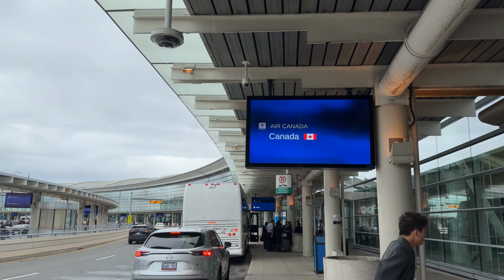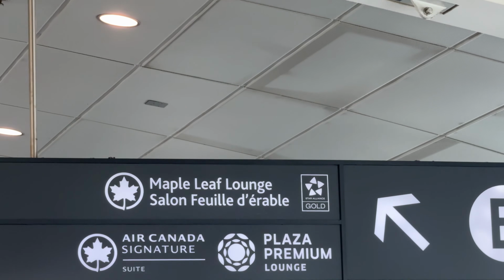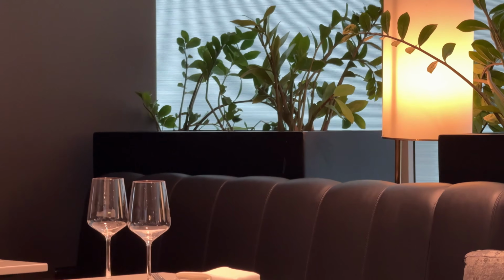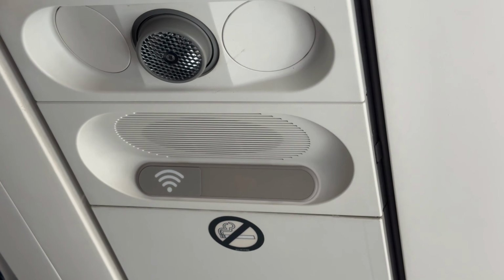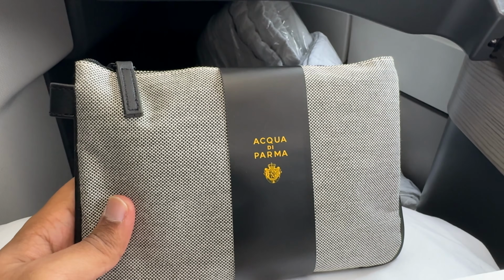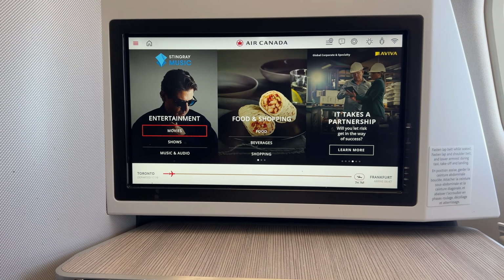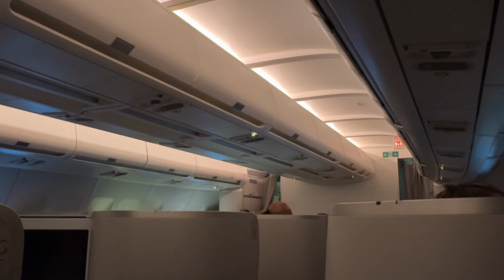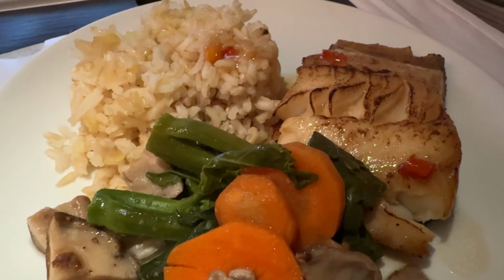TRIP REPORT | AIR CANADA BUSINESS CLASS Toronto to Frankfurt | inflight travel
TRIP REPORT | AIR CANADA BUSINESS CLASS Toronto to Madrid | inflight travel

You can suggest anything to me. If you have any ideas, please share them with me. I will upload new videos as per your suggestion.